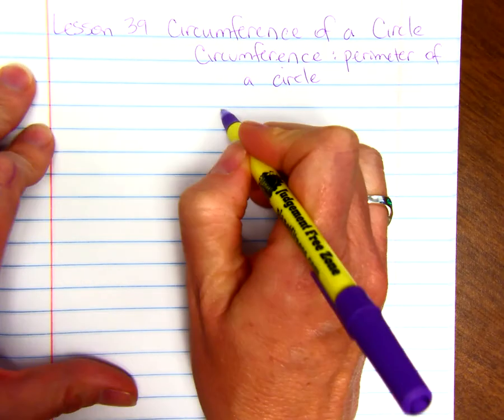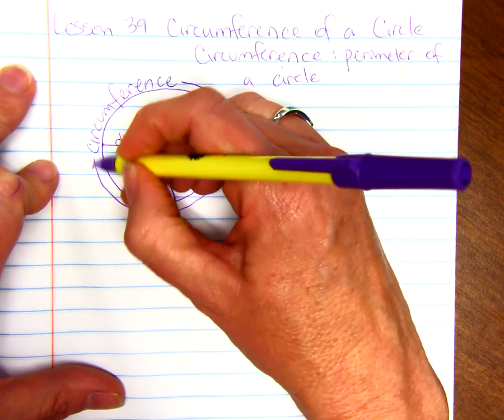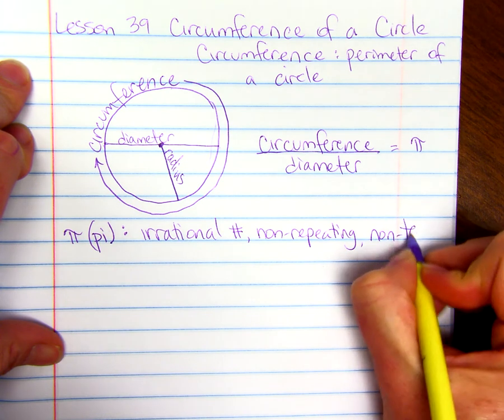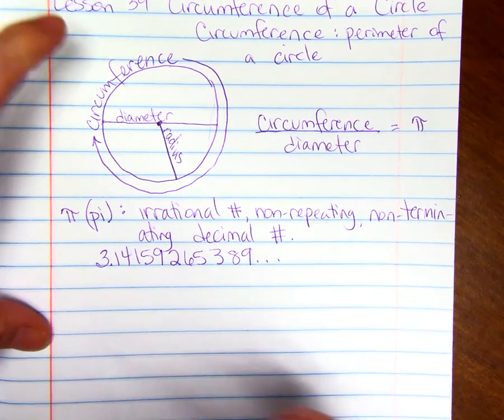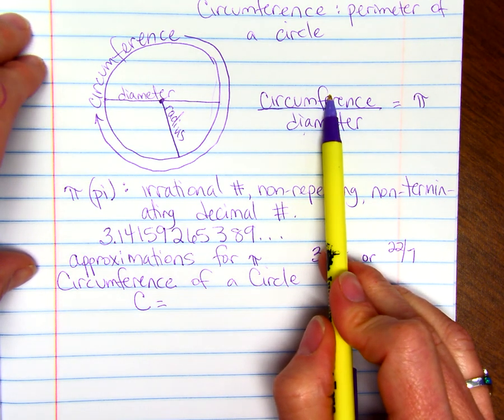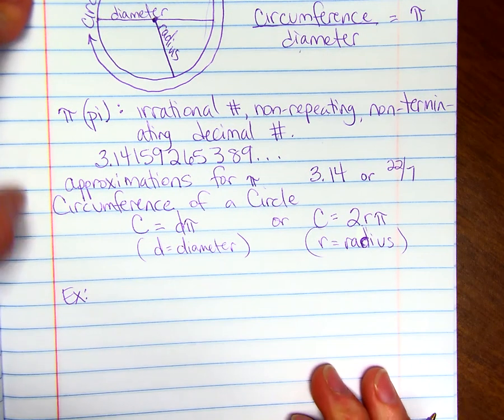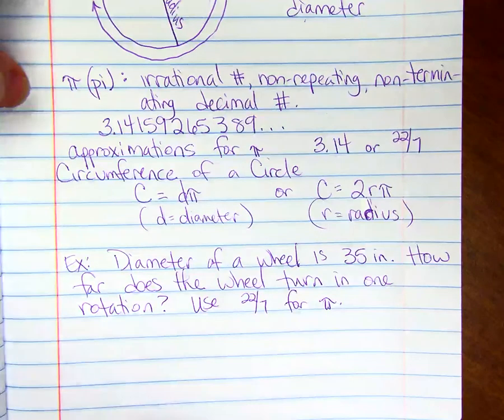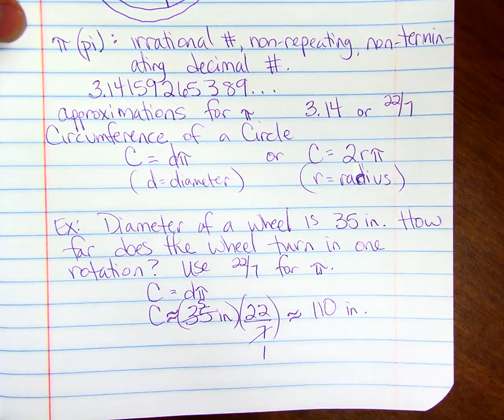Circumference of a Circle